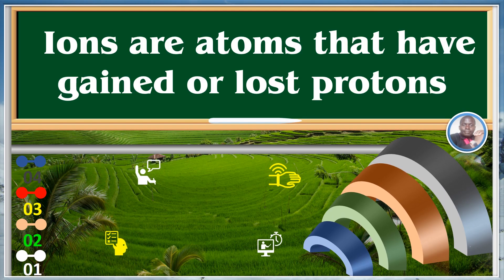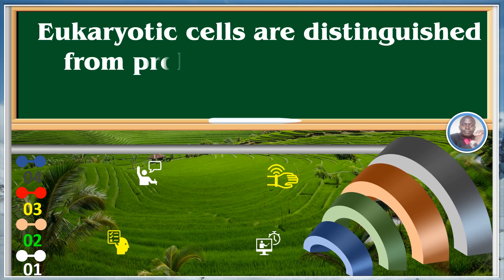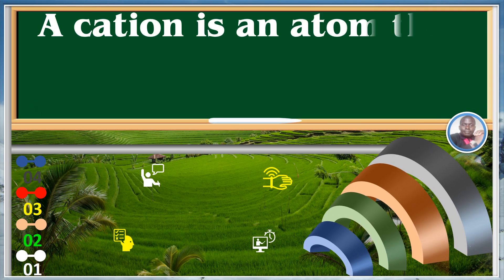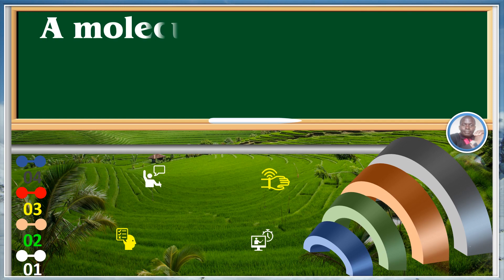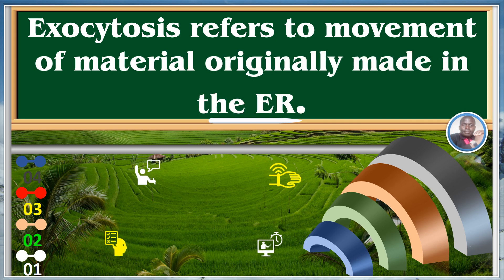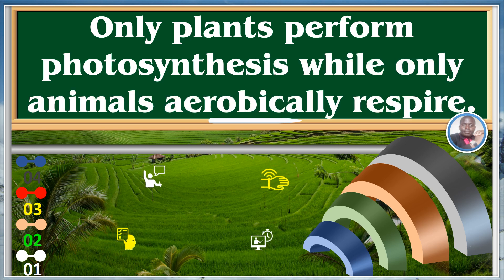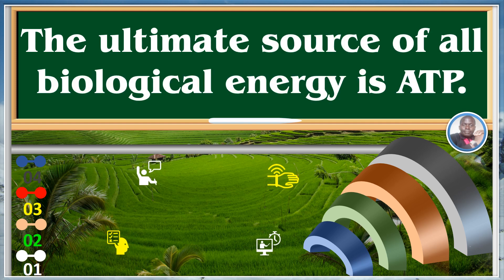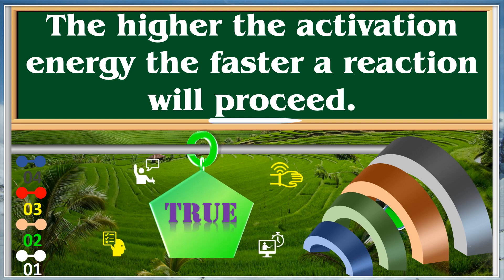Biology True Or False 5